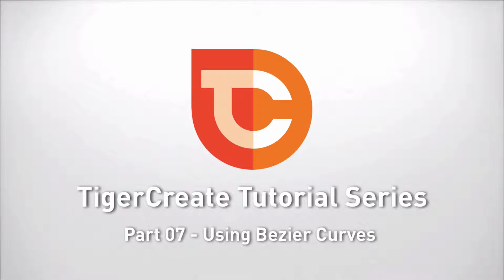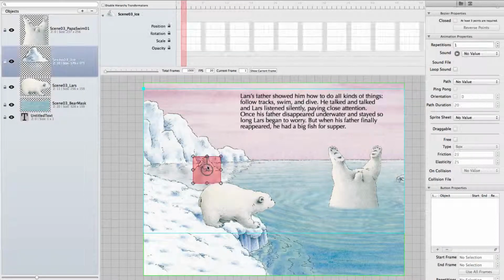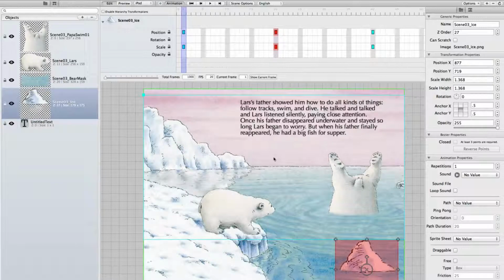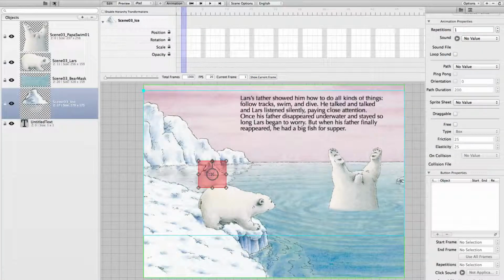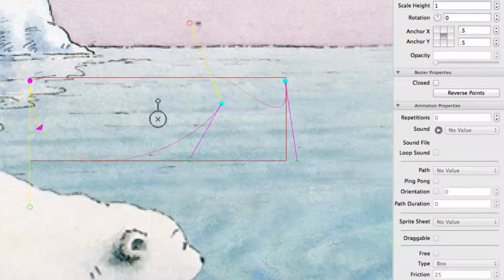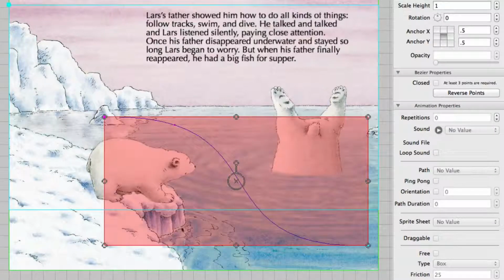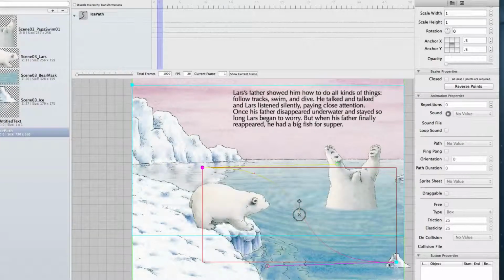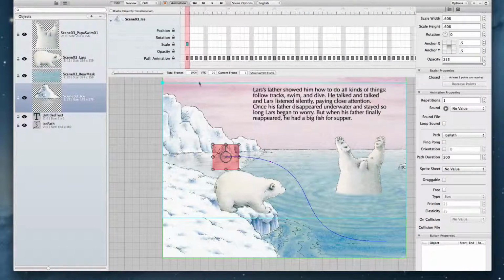TigerCreate "Legacy" Tutorial Series: Part 07 - Using Bezier Curves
This tutorial explains how to create and to work with Bezier Curves. Here you can find additional information